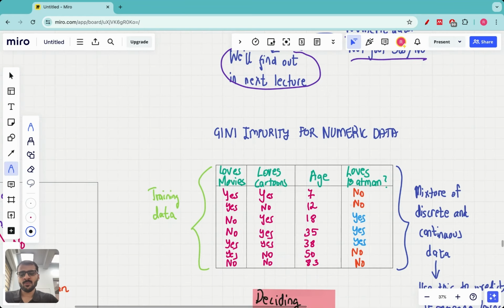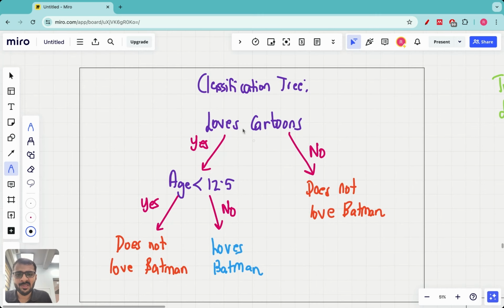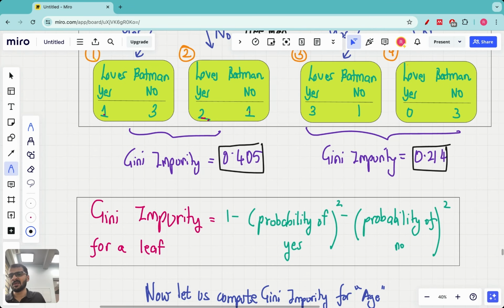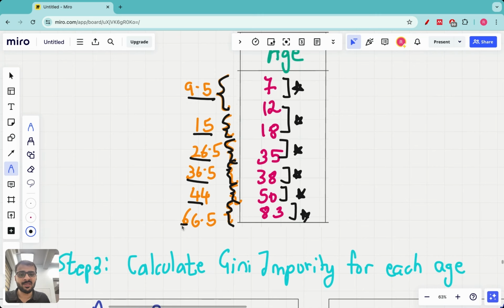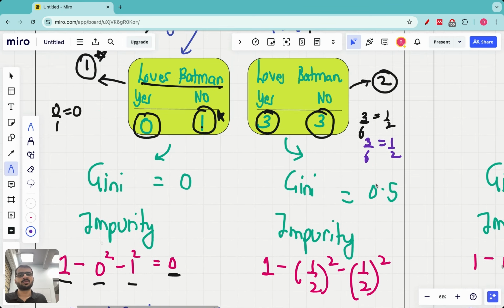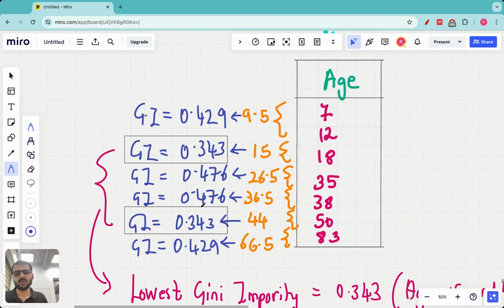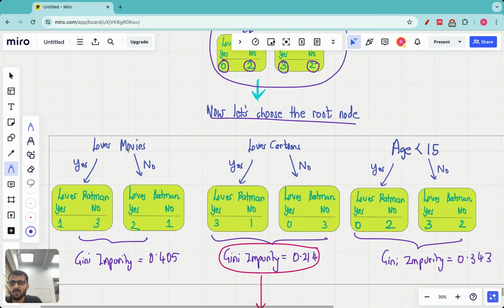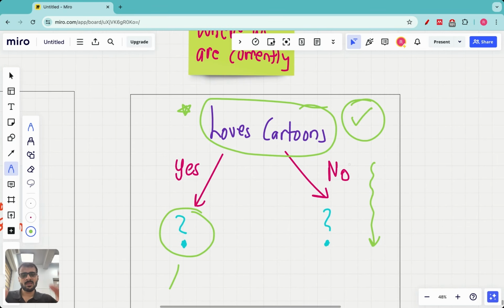Gini Impurity for numerical data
In this lecture, we understand how to apply the concept of Gini impurity to numeric data.

0:00 Introduction and problem recap
6:22 Gini impurity for numeric data procedure
17:06 Finalizing the root node